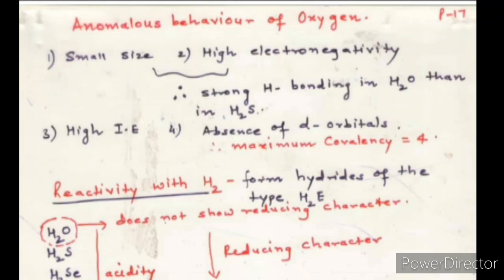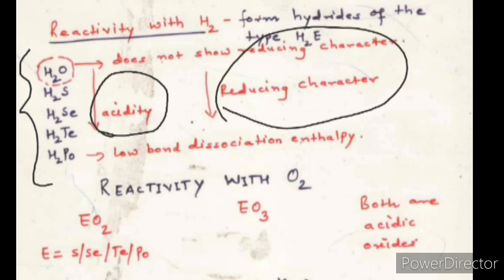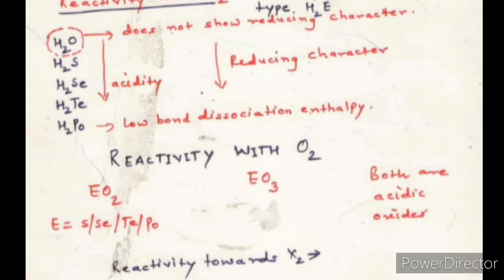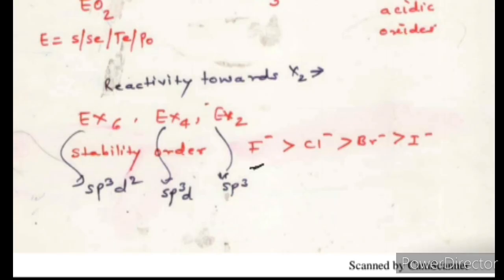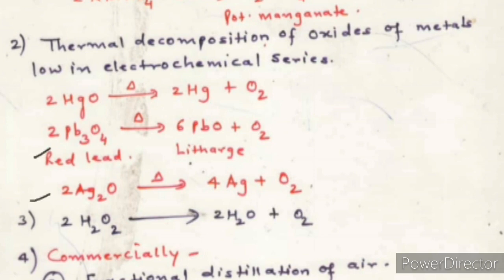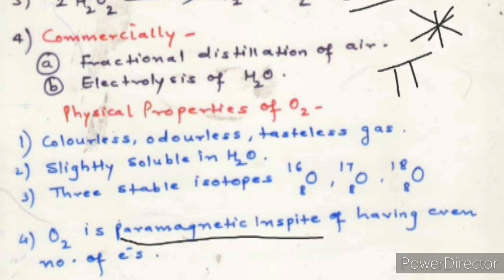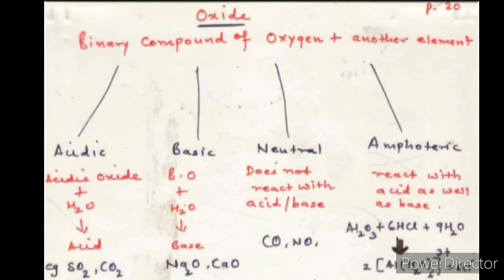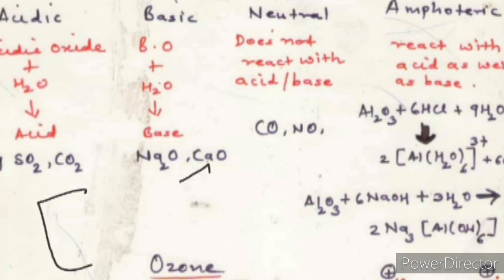Group 16- Oxygen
P block - second